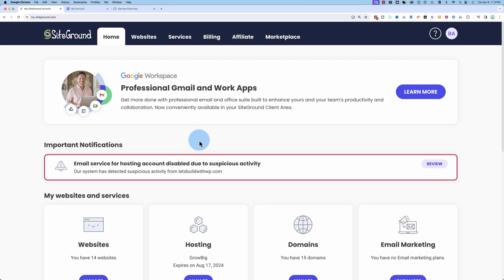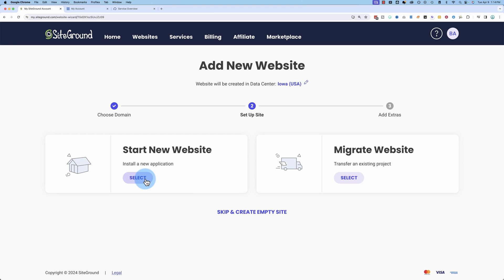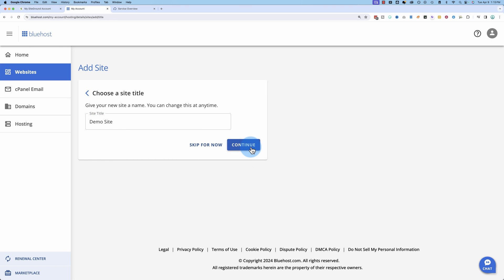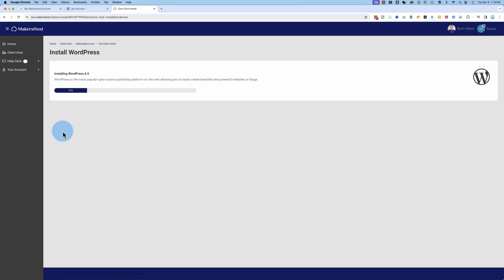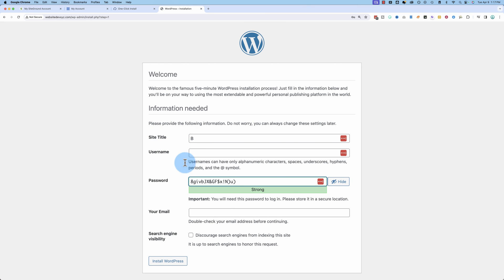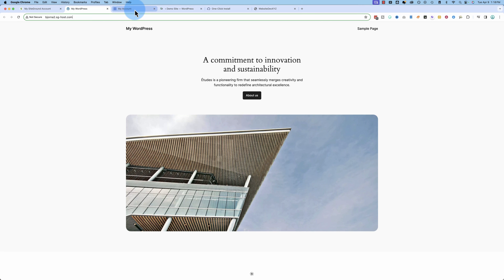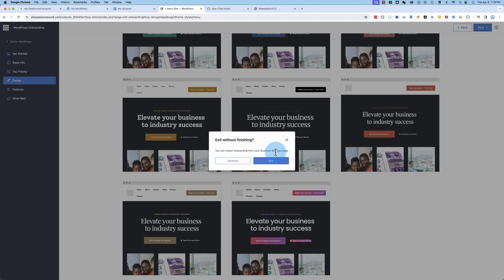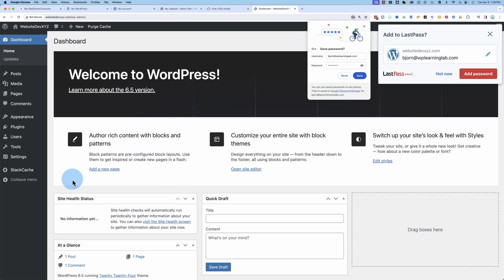One-Click WordPress Install for Beginners: So Easy It's Scary!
There's a secret and easy way set up a WordPress website... and it only takes one click! (whispering voice) But is it too good to be true? It's not! I'm going to show you how to do in this video.